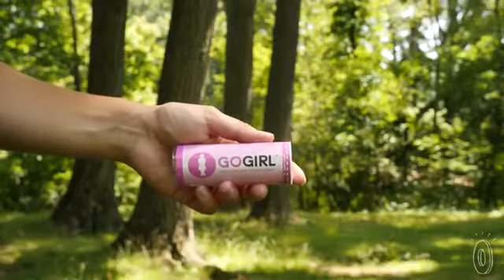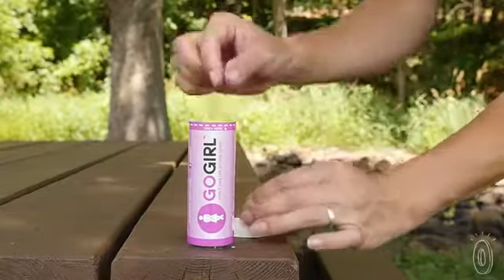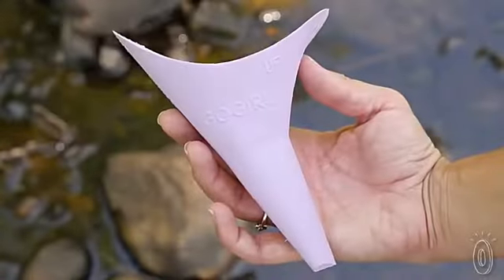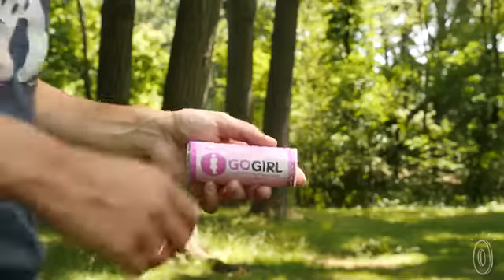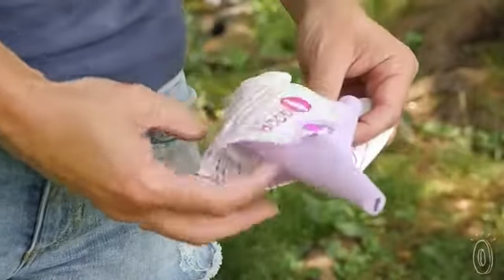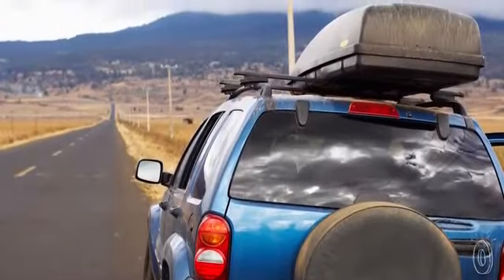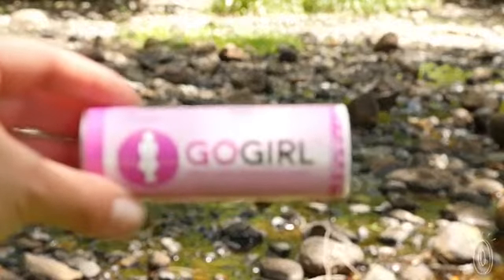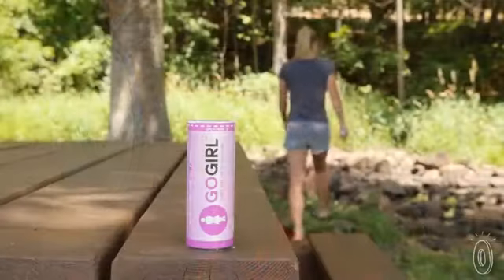GoGirl Female Urination Device_A best traveling friend for Girls/Ladies_Keep hygiene_keep safe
As per request by our followers

This reusable silicone funnel will adapt to your body while its anti-spill and -splash design keeps things tidy and mess free. It folds into a small, portable capsule you can take camping, to festivals, or anywhere beyond the bathroom grid. It’s made from an anti-microbial, medical-grade silicone that conforms to your body. And the design specifically prevents drips. You no longer have to brainstorm postures, boycott liquids, or undress all the way.